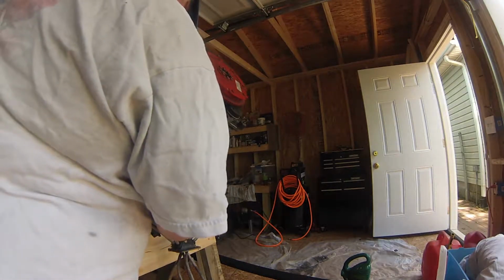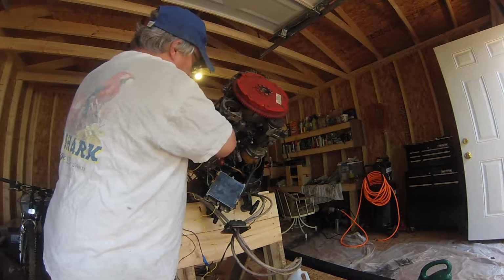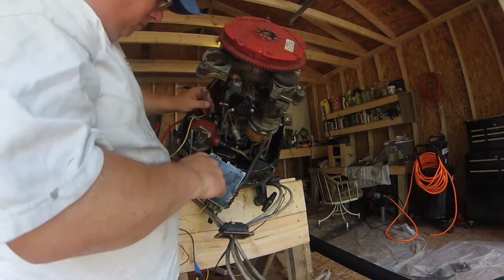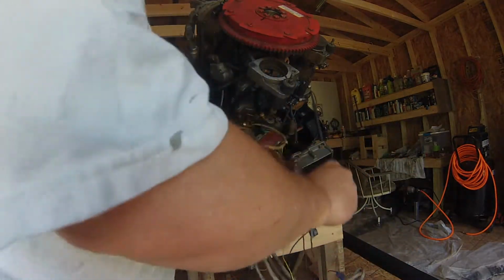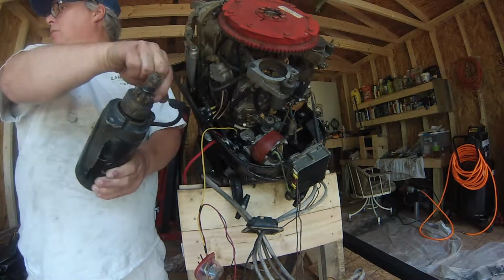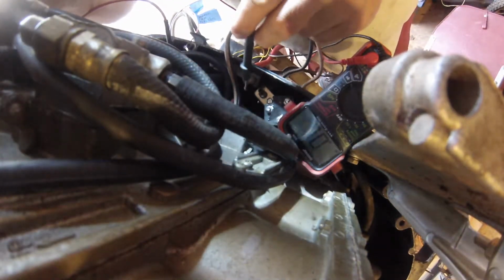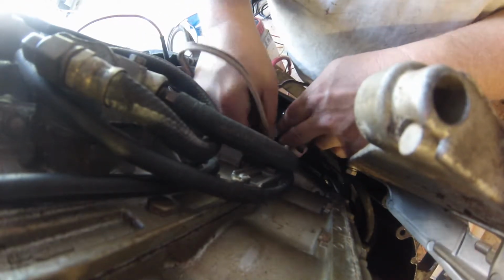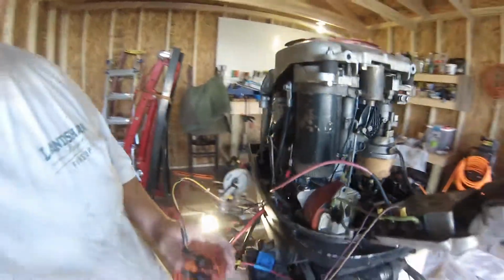Mercury Outboard Remote Start Setup Part 1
Hawkeye Marine

Used a couple of interrupt switches to remotely fire a Mercury Outboard  engine.  Home made from a Tupperware container, a couple of switches, wire and some connectors.